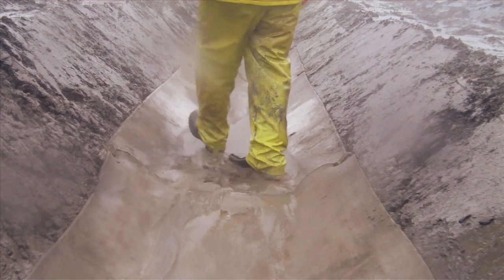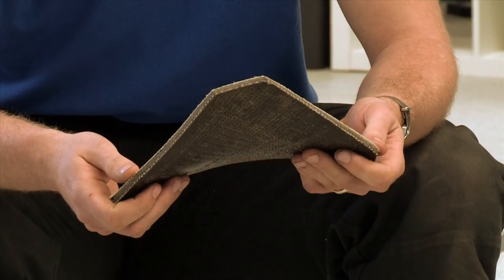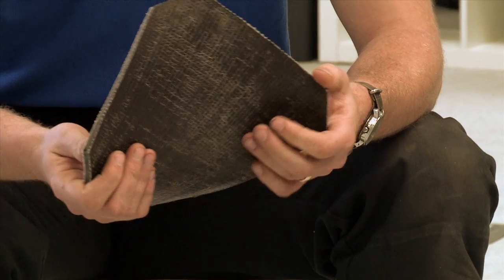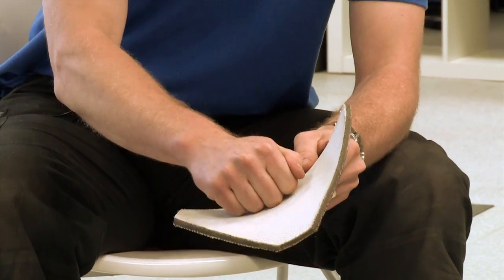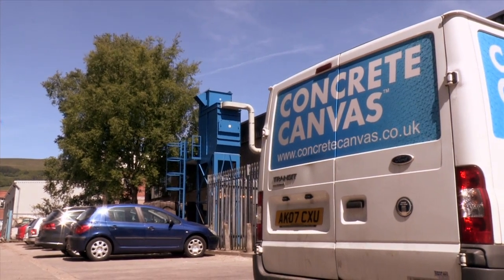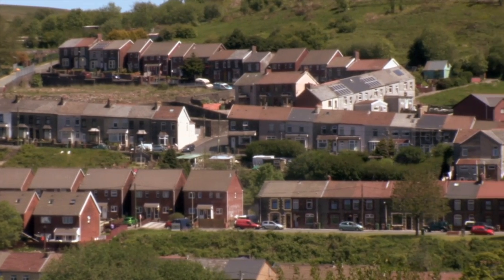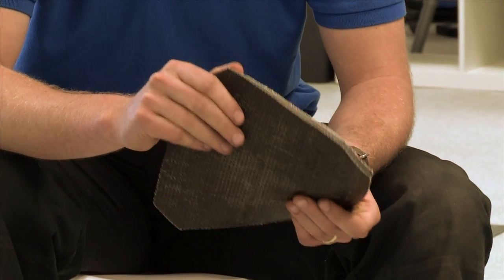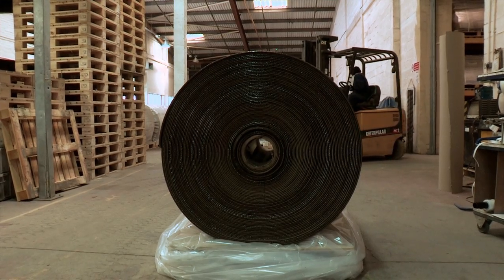Concrete Canvas Ltd - MacRobert Awards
Concrete Canvas Ltd. manufacture a ground breaking material technology called Concrete Canvas that allows concrete to be used in a completely new way. Concrete Canvas was originally developed for the award winning Concrete Canvas Shelters, a building in a bag that requires only water and air for construction.

Concrete Canvas is a flexible cement impregnated fabric that hardens on hydration to form a thin, durable water proof and fire proof concrete layer.  Essentially, it's concrete on a roll.

Concrete Canvas Shelters are rapidly deploy-able hardened shelters that require only water and air for construction.  A CCS25 variant can be deployed by 2 people without any training in under an hour and is ready to use in only 24 hours.  Essentially, CCS are inflatable concrete buildings.

All credits to Sarah Shuter Productions. Created as a promotional video for the 2013 MacRobert Awards in conjunction with the Royal Academy of Engineering.